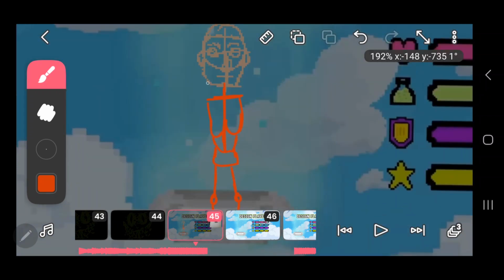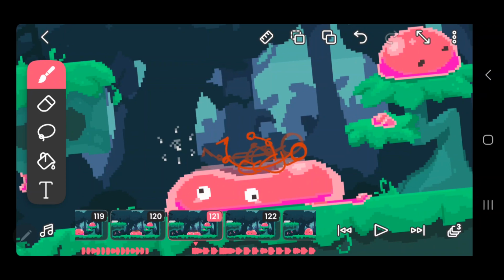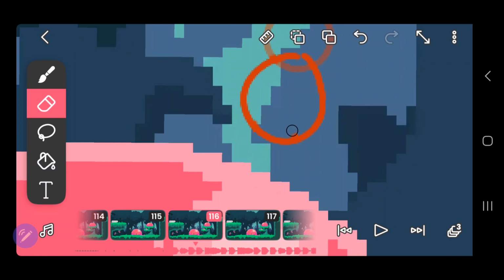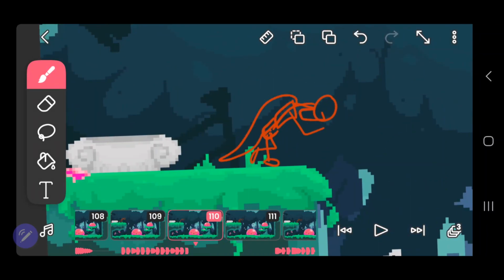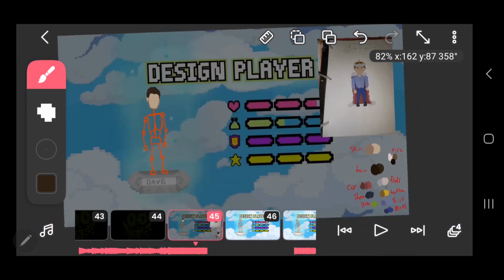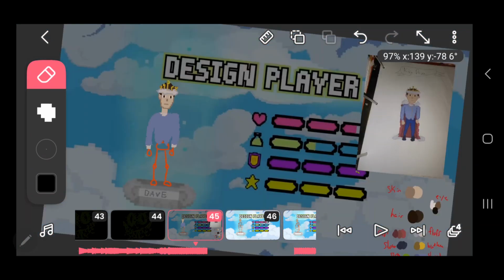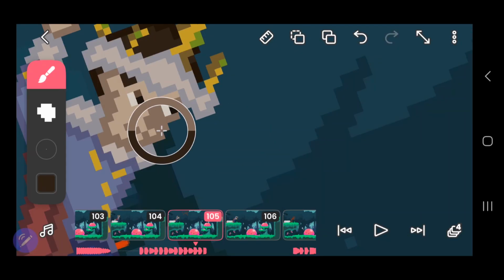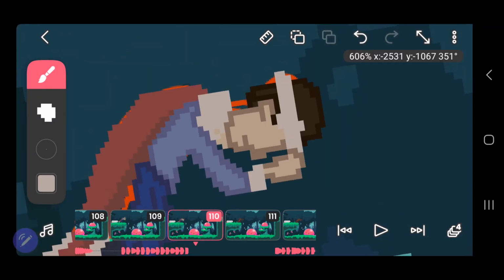FlipaClip Pixel animation Behind the scenes